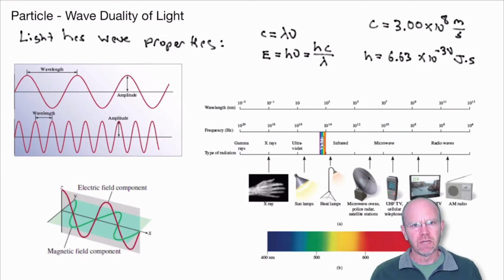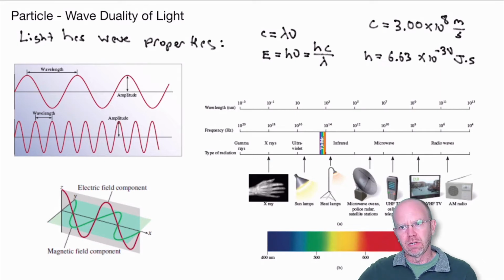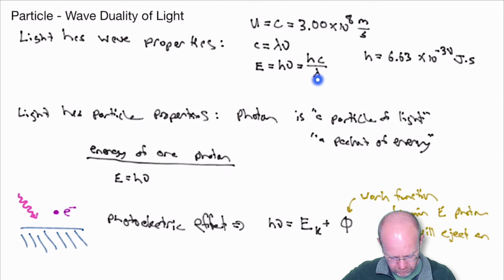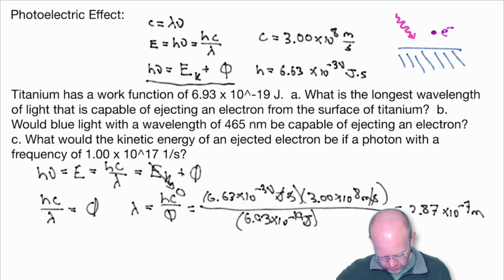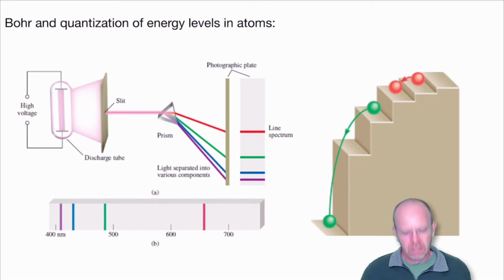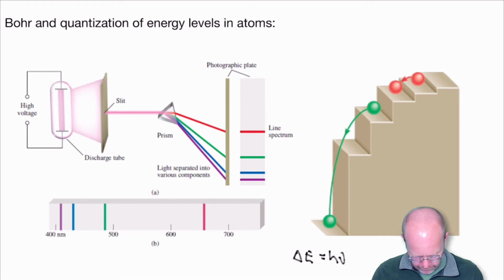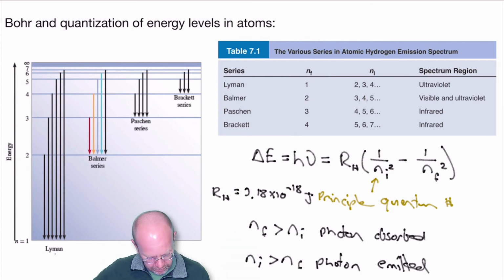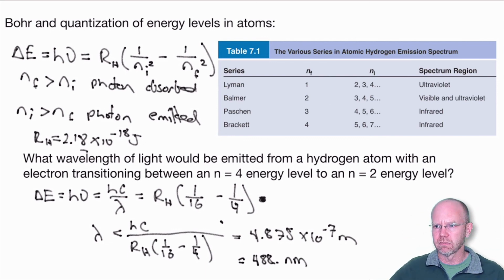Quantum Theory Introduction - Introductory Chemistry with Dr. H